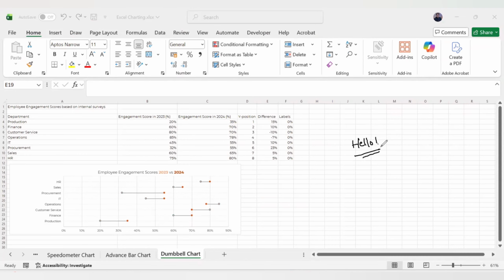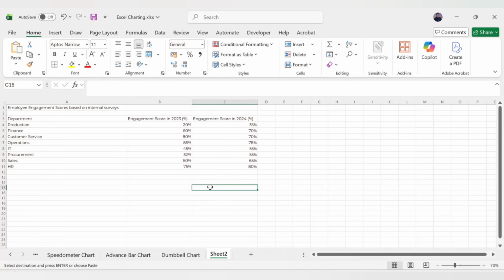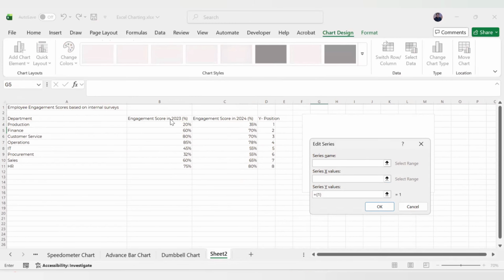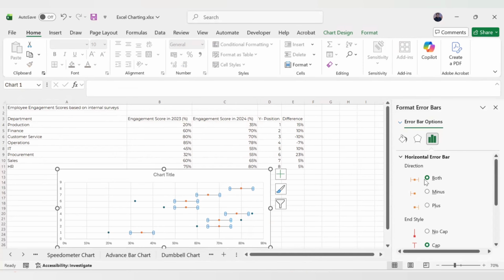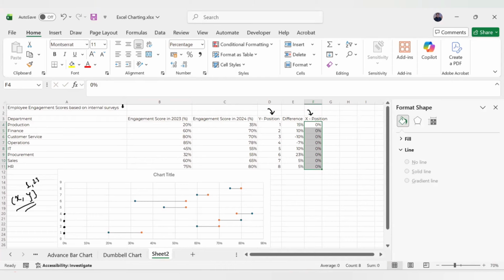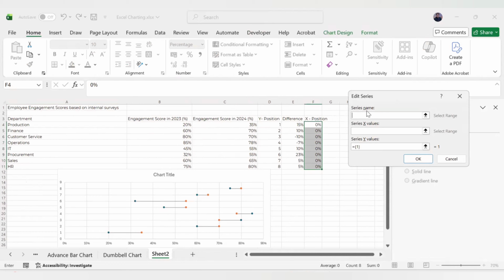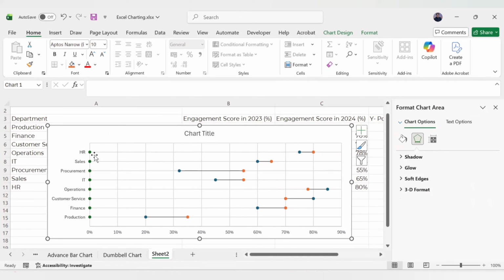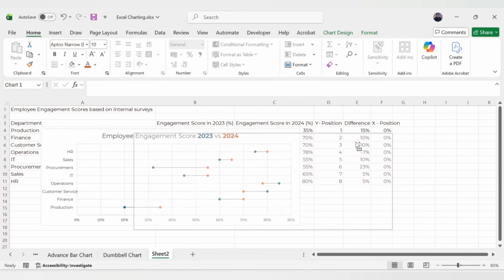Stop Using Bar Charts! Use THIS Instead (Dumbbell Chart Explained)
Want to make your data stand out instantly? In this video, you'll learn how to use a Dumbbell Chart to compare two values in the most clear and impactful way.

🚀 Whether you're a Business Analyst, Data Analyst, or student, this technique will help you tell better data stories and impress stakeholders.

🔍 What you'll learn:

* What is a Dumbbell Chart
* When to use it vs Bar Charts
* Step-by-step creation in Excel
* Real-world examples
* Pro tips to make your charts look stunning

💡 Why Dumbbell Charts?
They make comparisons simple, visual, and powerful—perfect for dashboards and presentations.

🛠 Tools Covered:

* Microsoft Excel

📈 Perfect for:
Business Analysts | Data Analysts | Students | Dashboard Creators